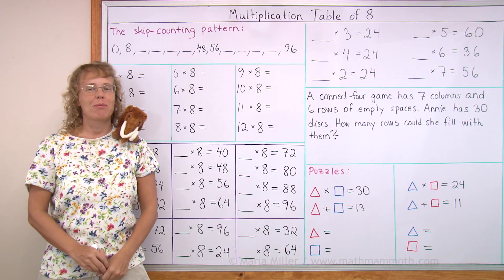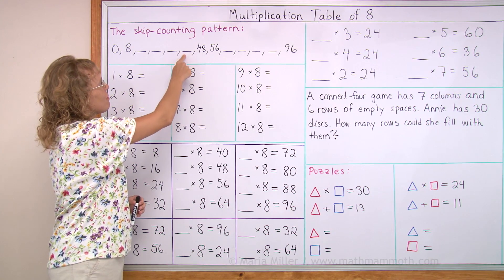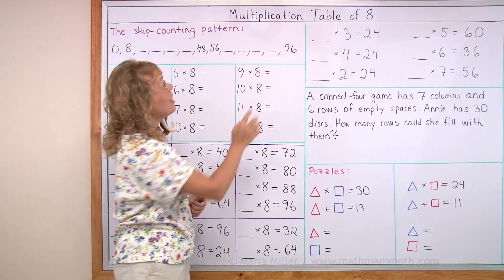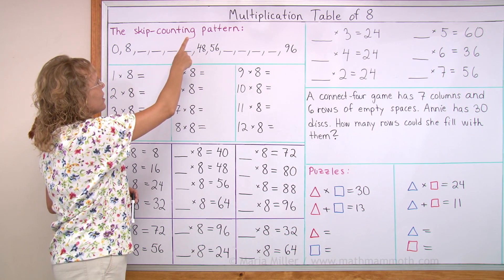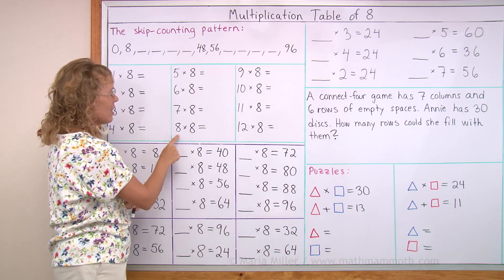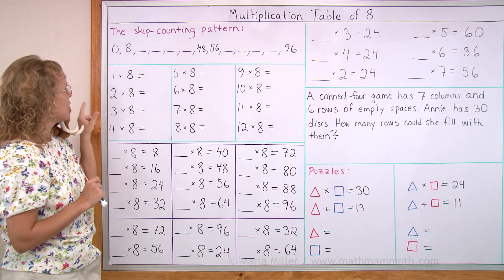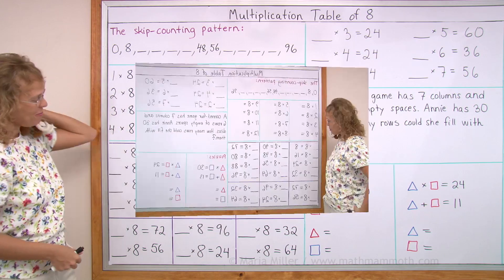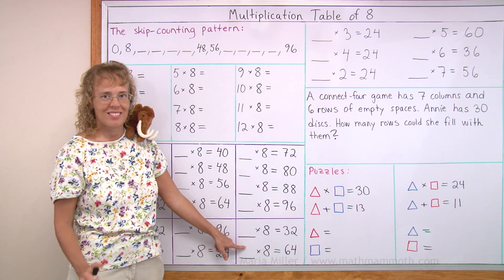Learn the multiplication table of 8 using the STRUCTURE of the table itself!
Learn the multiplication table of 8 in three PARTS: (1) the skip-counting pattern - both "up and down"; (2) the table; and (3) the table backwards. We use the STRUCTURE of the table, which makes memorizing easier, as it connects the facts with the basic concept of multiplication in a stronger manner than flash cards.

Students can just watch the video to learn the times table! I will do all the pointing and drilling, and students can simply think the answers in their minds!

The drilling used in this video is not a totally random drill but "structured", which helps you learn the table more efficiently, because you don't have to rely on "blind memorization" alone.

In the "structured drill" method, the student sees the structure of the table while answering the multiplication questions. This helps the child to connect the logical structure of the table and the 'answers'. The drill does not become just a pure memorization effort, but it allows the child to use strategies for the facts, based on the CONCEPT of multiplication.